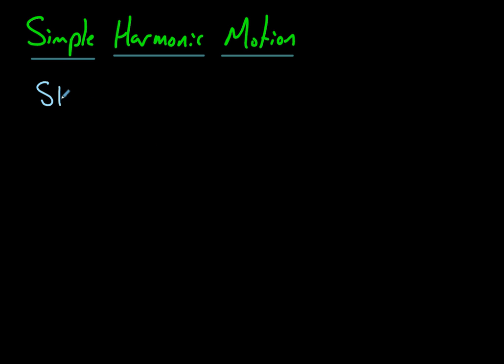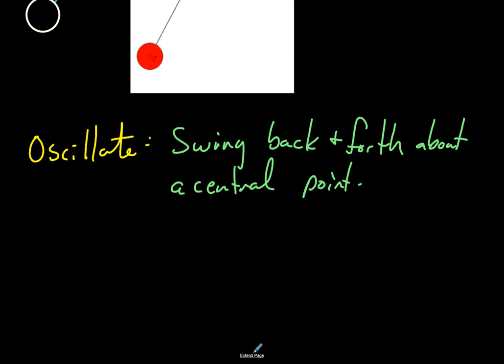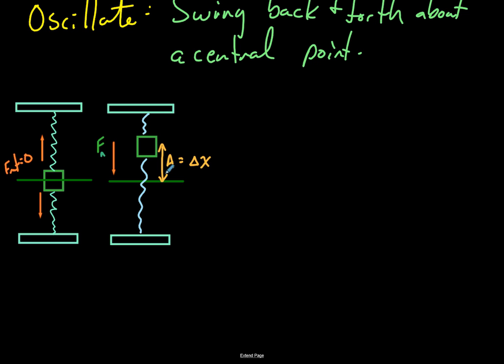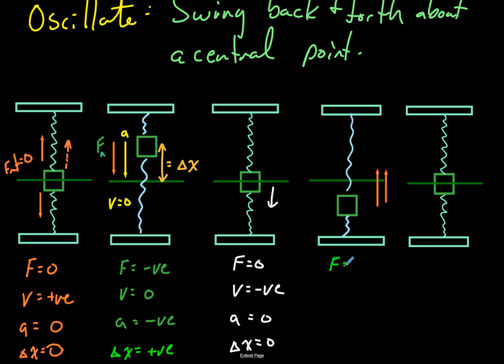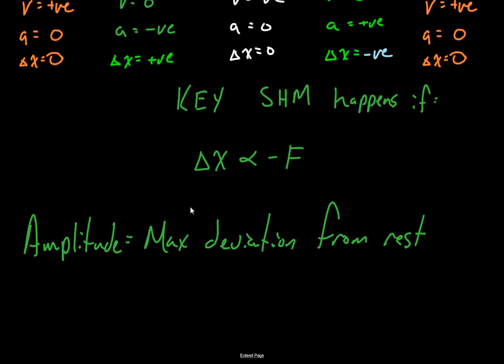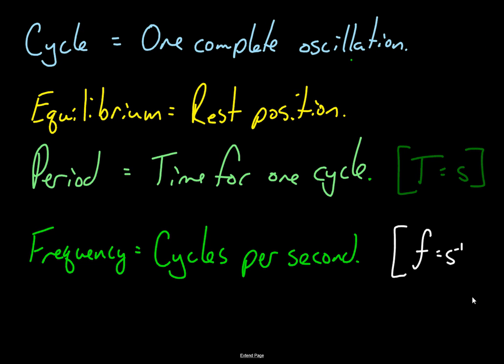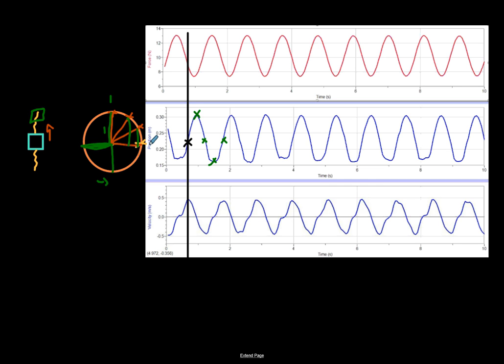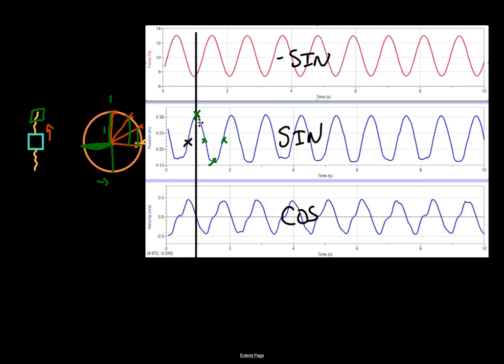SHM and Circular Motion 1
Simple harmonic motion basics. Includes conditions necessary for SHM and how SHM relates to circular motion.